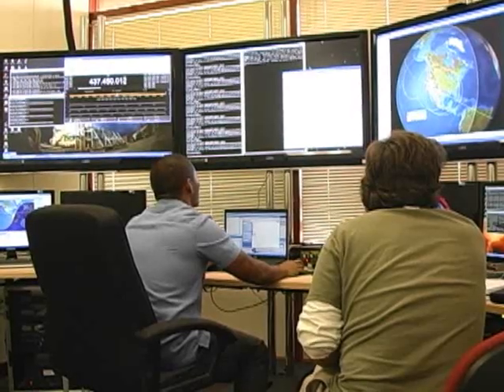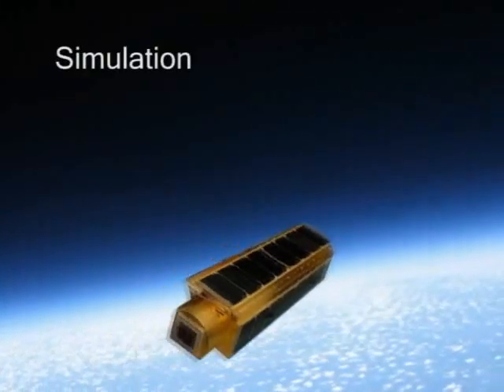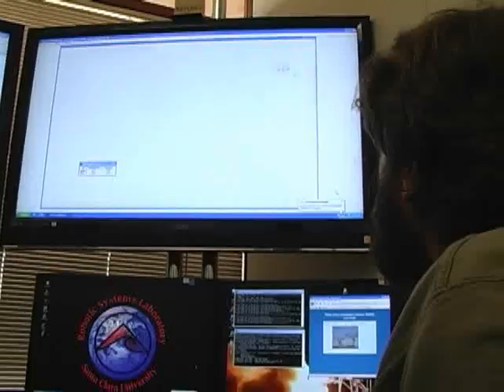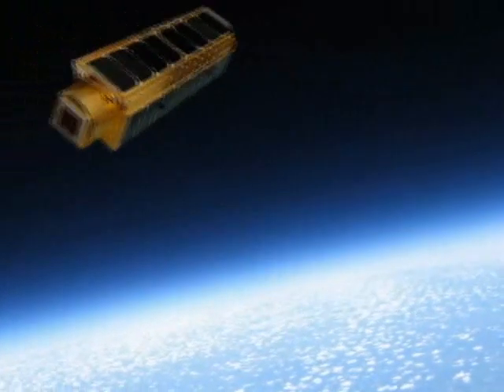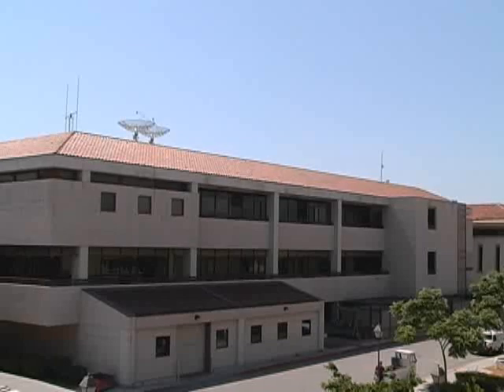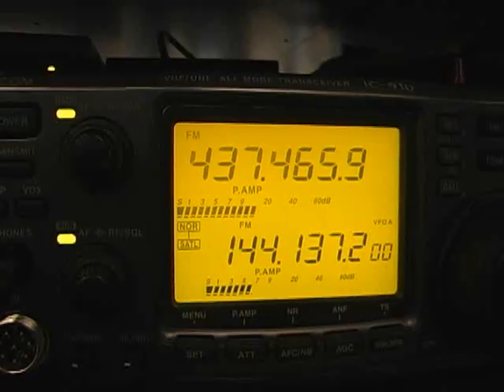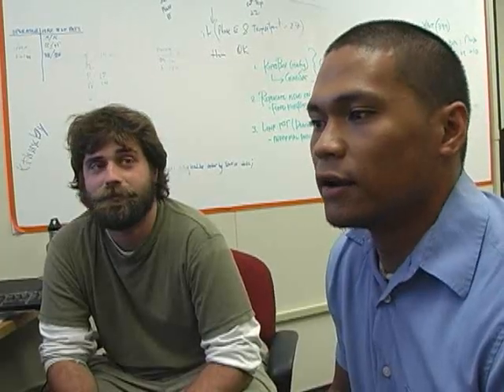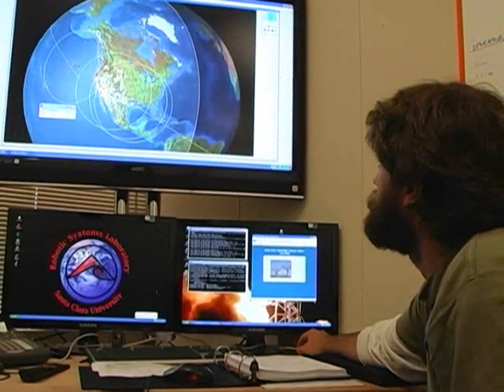Satellite Campus: Santa Clara University Students Control Spacecraft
Santa Clara University students control a NASA science satellite PharmaSat.  It's a graduate program called "Intro To Satellite Operations."  Not the first time SCU has served as mission control for a NASA satellite.  Students upload commands and downlink science data, and some will later go to work for NASA.